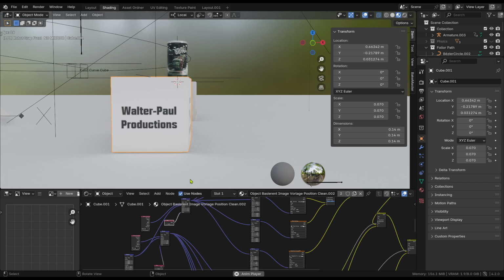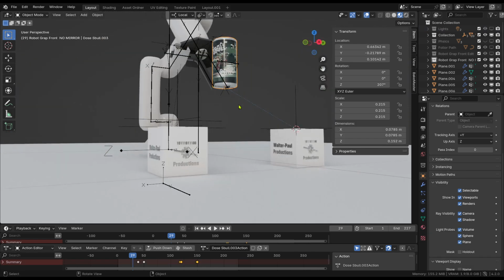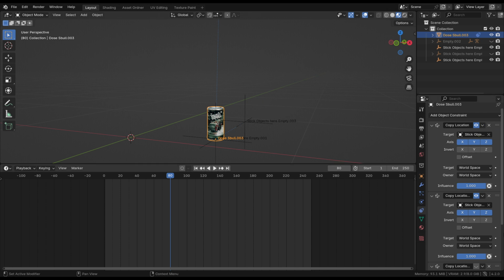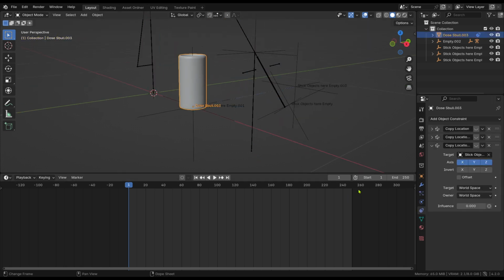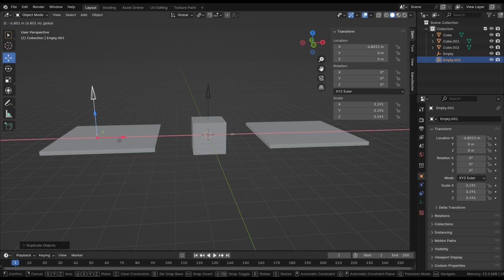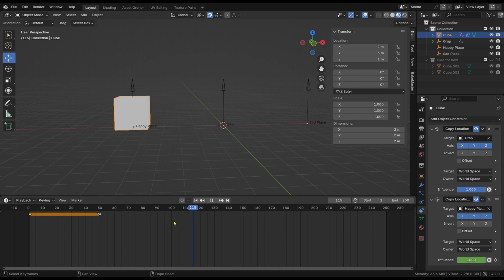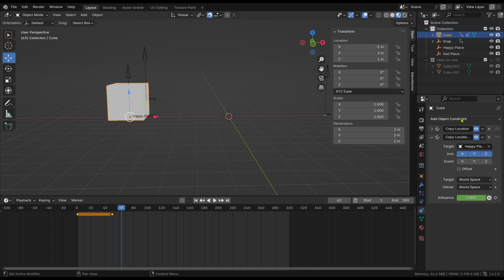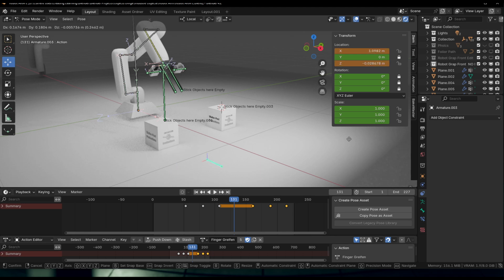Blender / Video log / Hanging Out with My Robot Arm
This is a hanging out video where I talk freely and showcase my robot arm project. If you want to see the principle of how to position objects and transfer them to another point, there’s a section you can click on.
Timestamp:
[39:49] Transitioning objects with the copy location constraint.